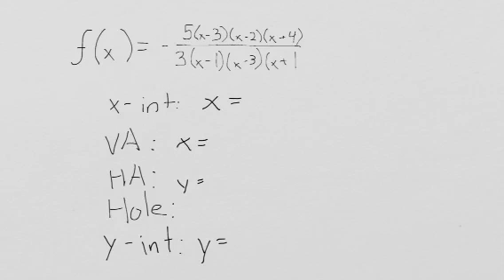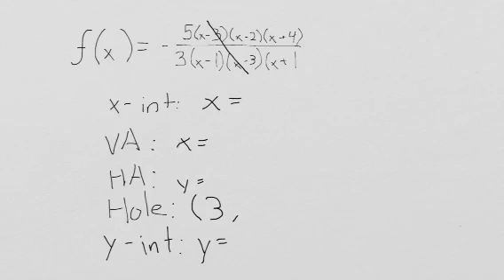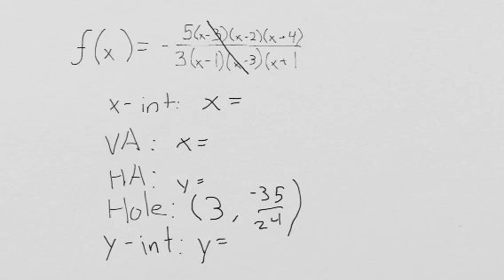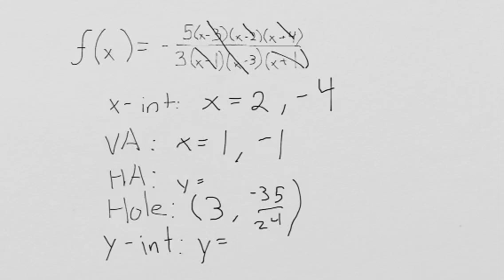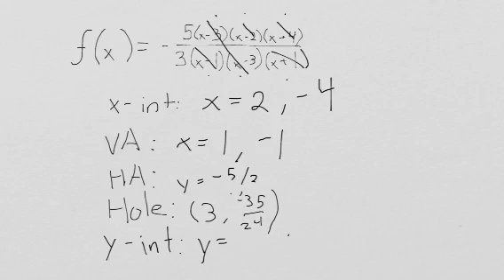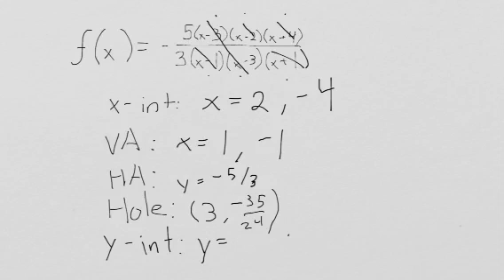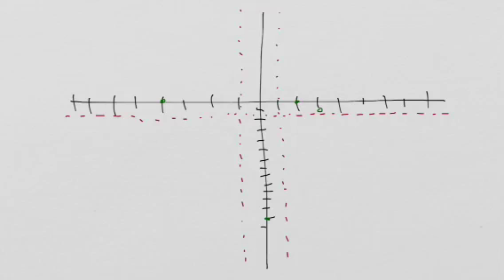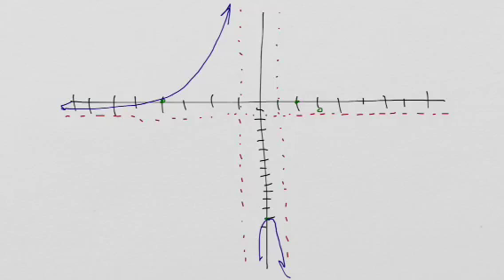Practice test 2 #6